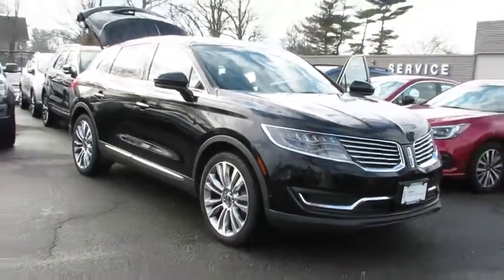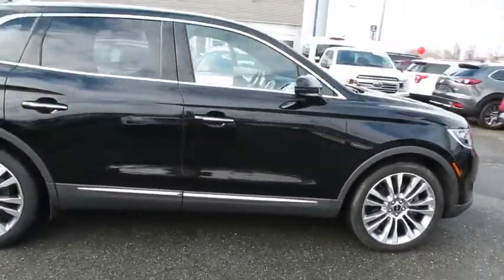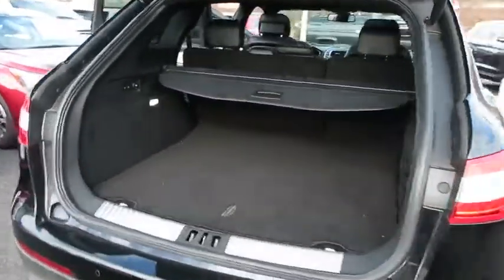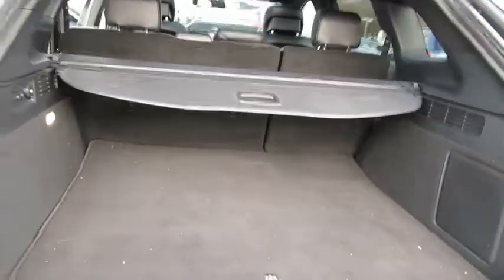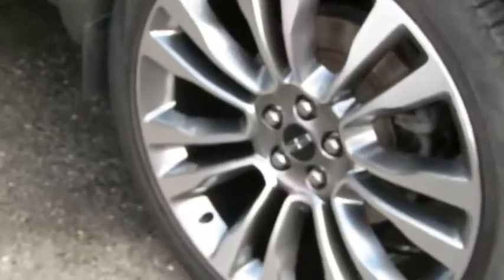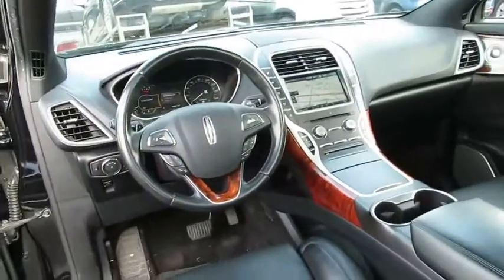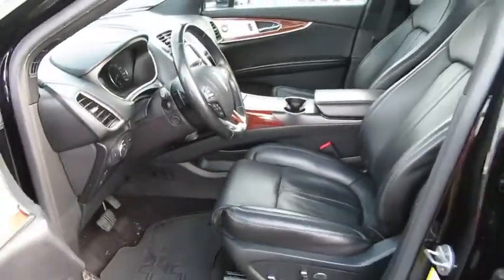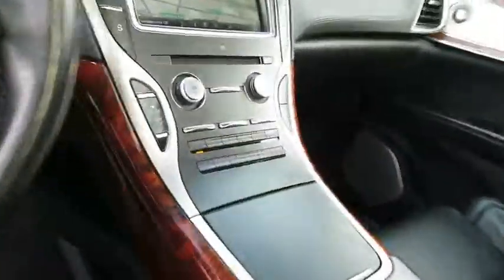2016 Lincoln MKX Wantagh, Levittown, Babylon, Hempstead, Nassau County NY 20262U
Black Used 2016 Lincoln MKX available in Wantagh, New York at Hassett Automotive. Servicing the Levittown, Babylon, Hempstead, Nassau County NY area.

Hassett Automotive
3530 SUNRISE HWY

CERTIFIED Lincoln 6 YEAR 100,000 MILE WARRANTY INCLUDED!NO PREP OR DELIVERY FEES,NO FILNG FEES,NO TRANSPORTATION FEES,NO FORCED FINANCING TO TAKE ADVANTAGE OF OUR INTERNET PRICES!CLEAN CARFAX!ONE OWNER!THIS SUV WAS $61,000 NEW!SAVE THOUSANDS!Look at this certified 2016 Lincoln MKX Reserve w/Navigation. Its Automatic transmission and Twin Turbo Premium Unleaded V-6 2.7 L/164 engine will keep you going. This Lincoln MKX has the following options:CARGO PACKAGE,TECH PACKAGE,ACTIVE PARK ASSIST,DRIVER ASSISTANCE PACKAGE,LANE KEEPING SYSTEM,ADAAPTIVE CRUISE,REVEL AUDIO,21RIMS,22 WAY POWER DRIVERS SEAT, ENGINE: 2.7L V6 ECOBOOST -inc: Wheels: 20 Premium Painted Aluminum w/10 Spokes, 3.39 Axle Ratio, Wheels: 20 Premium Painted Aluminum w/20 Spokes, Voice Activated Dual Zone Front Automatic Air Conditioning w/Steering Wheel Controls, Trunk/Hatch Auto-Latch, Trip Computer, Transmission: 6-Speed SelectShift Automatic, Tires: P245/50R20 AS BSW, Tailgate/Rear Door Lock Included w/Power Door Locks, Systems Monitor, and SYNC 3 -inc: 8 center LCD touch screen w/swiping and pinch-to-zoom capabilities, AppLink, 911 Assist, 2 smart charging USB ports and enhanced voice recognition communications and entertainment system. See it for yourself at Hassett Ford Lincoln, 3530 Sunrise Hwy, Wantagh, NY 11793.